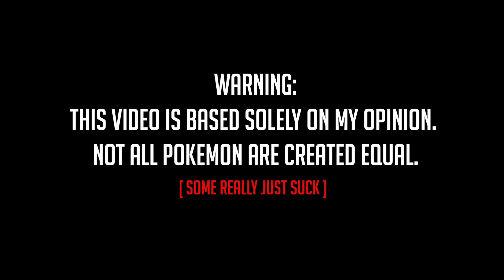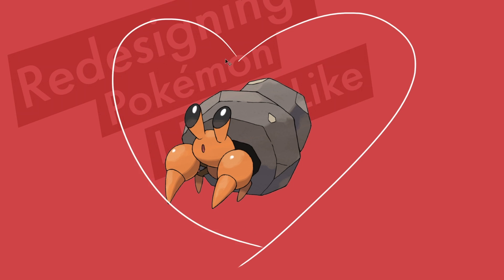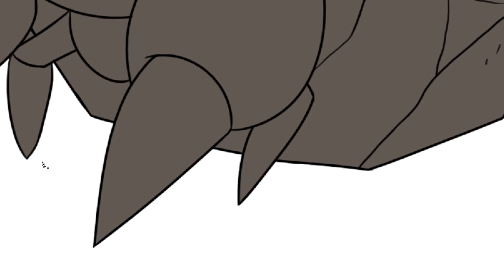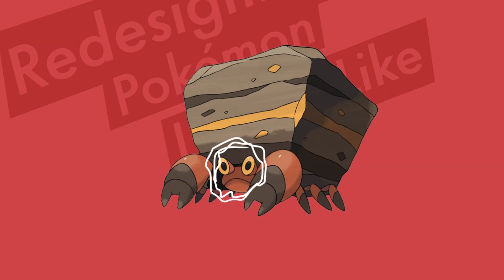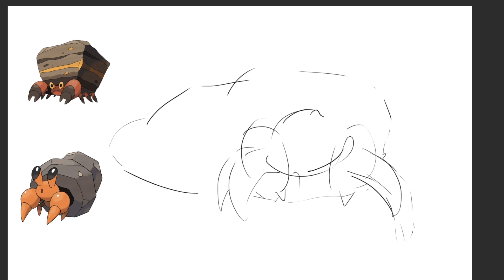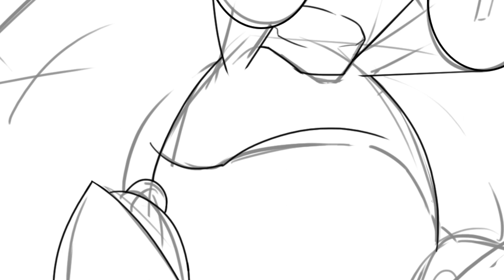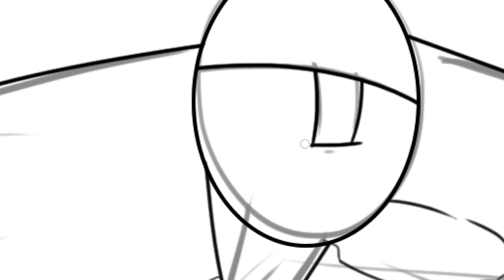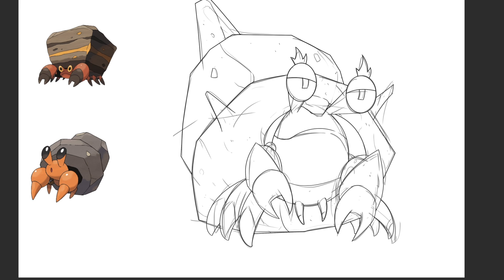Redesigning Pokemon I Don't Like - Ep. 8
REDESIGNING POKEMON I DONT LIKE EP. 8

Let me know what design you want me to tackle next!

DWEBBLE & CRUSTLE belong to Pokemon Co. and GAMEFREAK INC.

QOTD: What was your first Pokemon team?

FOLLOW MY ART AND MUSIC HERE!

HIGHER - REYMENN
Victorey Theme - REYMENN